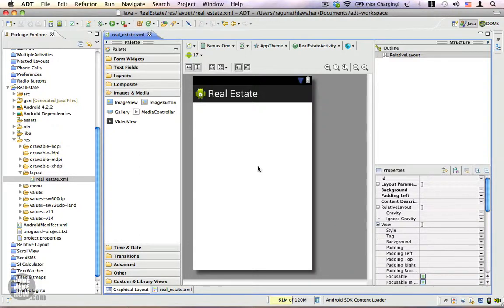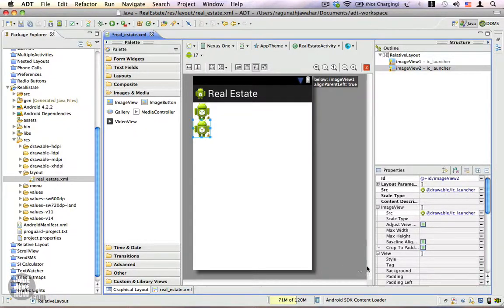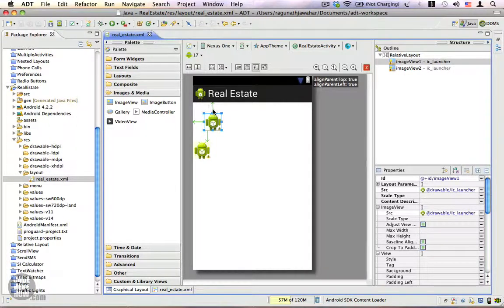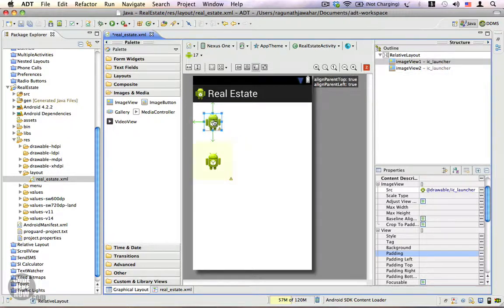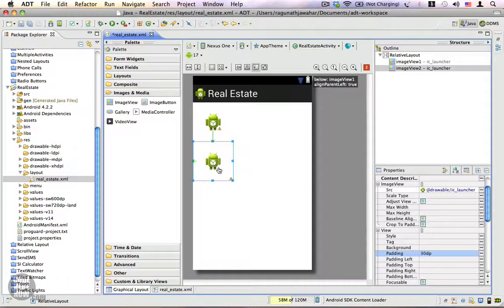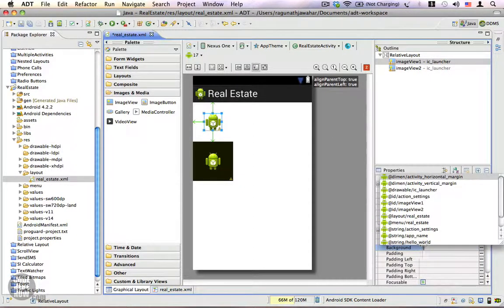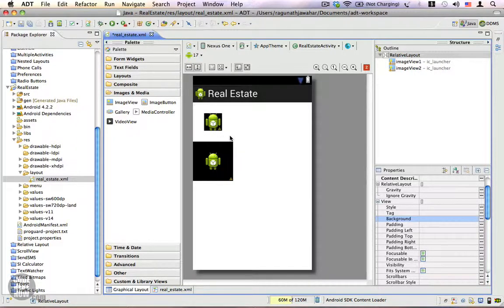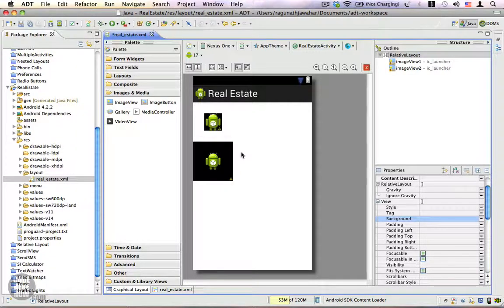Android Tutorial 42 - Real Estate around your Views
From this video you will learn about,
1. Margin outside the view.
2. Padding inside the view, surrounding the content.